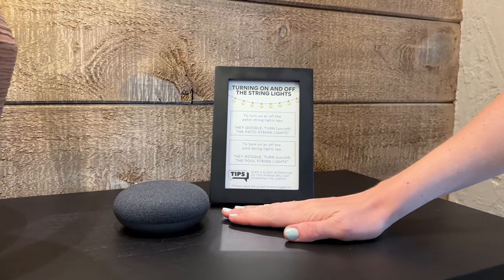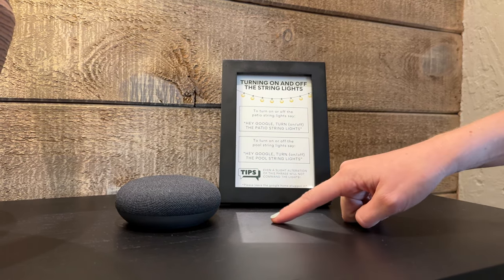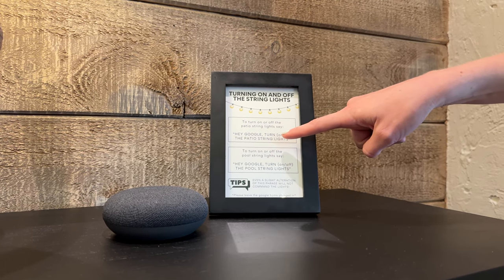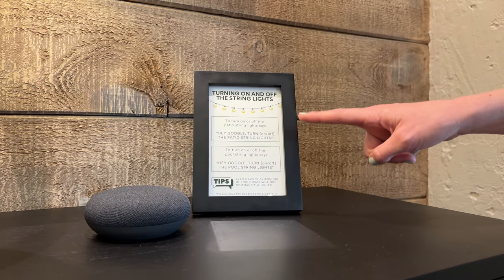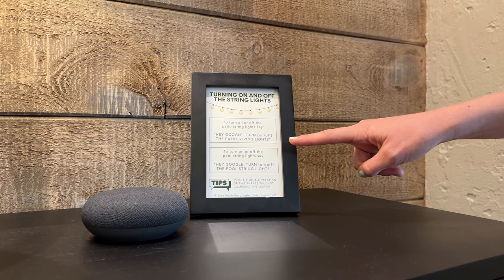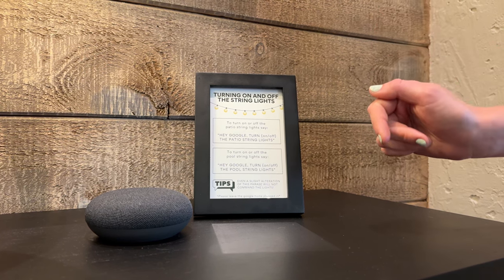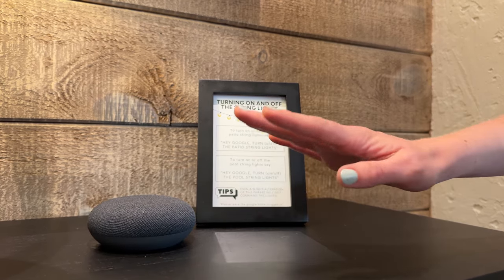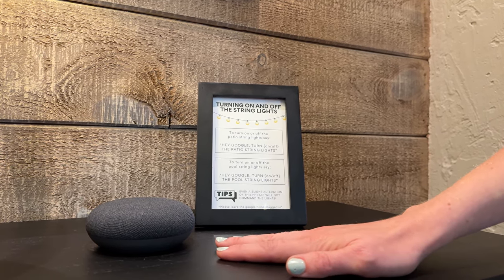How to Use the Google Home String Lights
How to Use the Google Home String Lights at Casa Saguaro